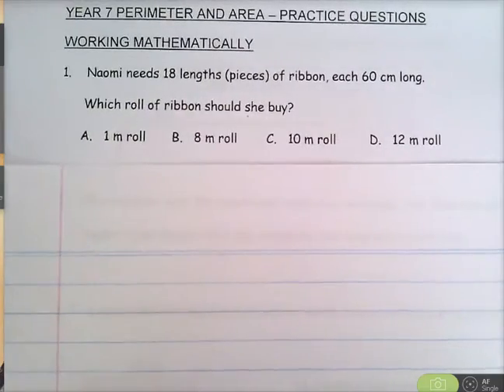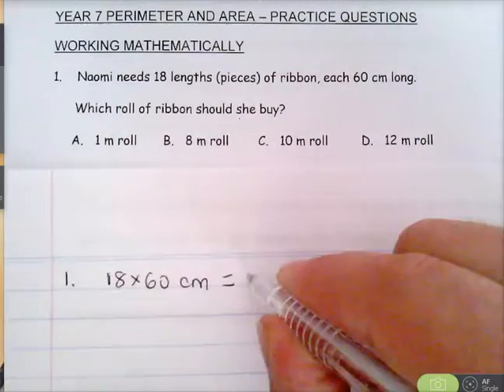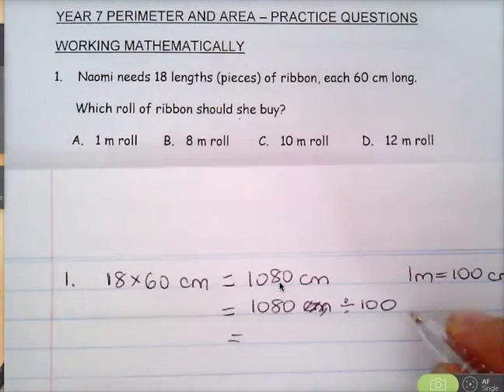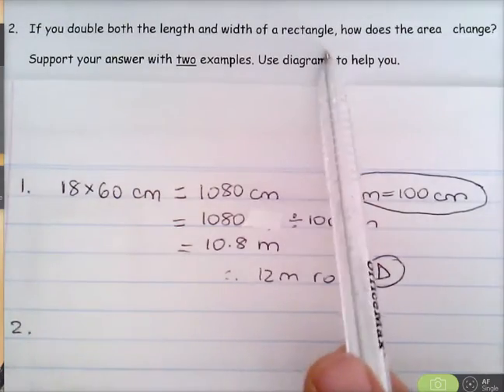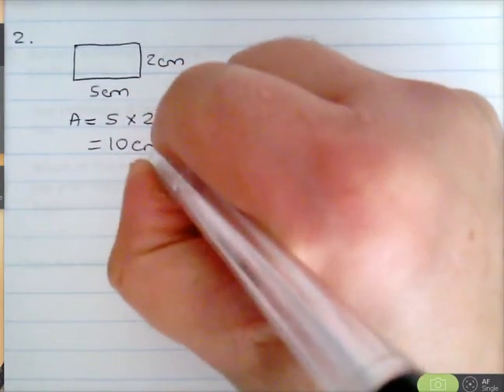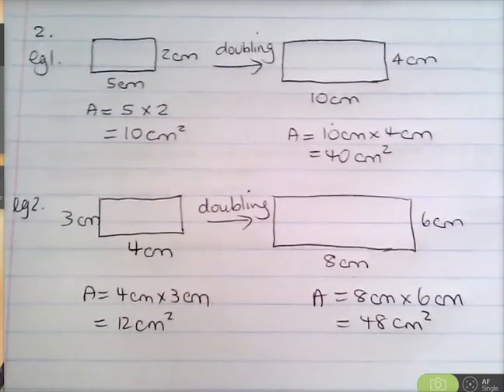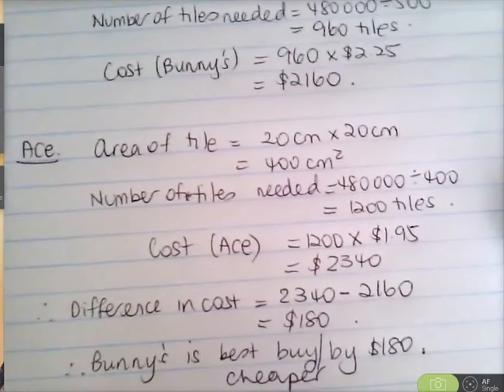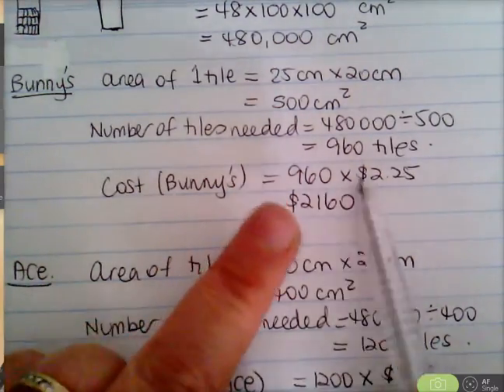Yr 7 Measurement WM Practice Qns